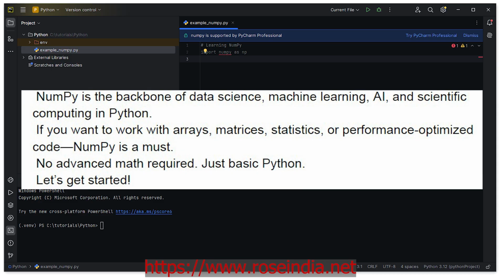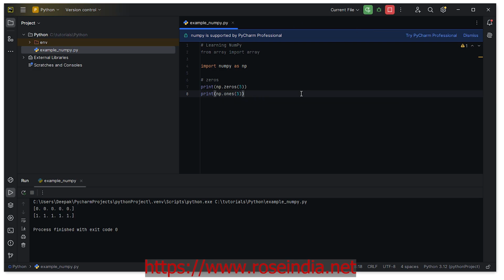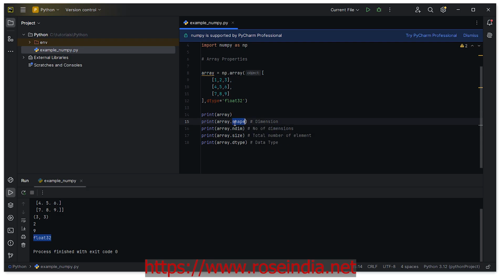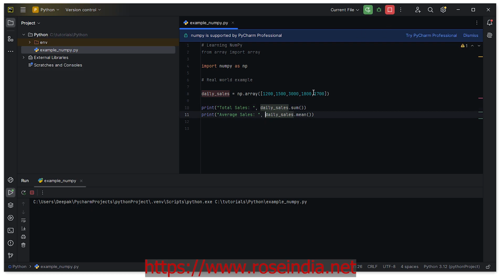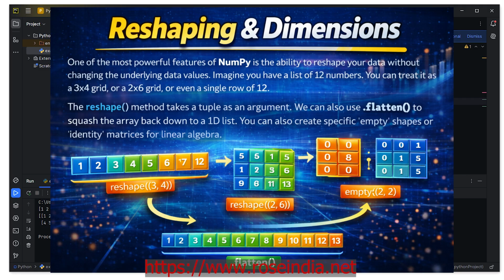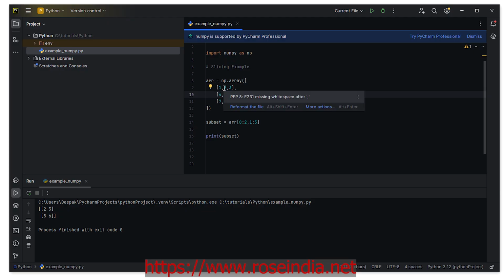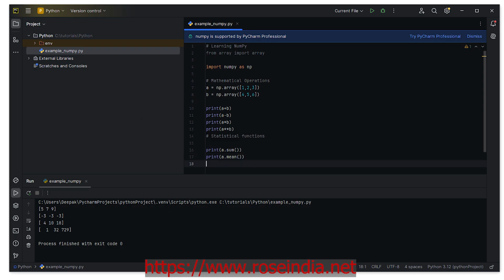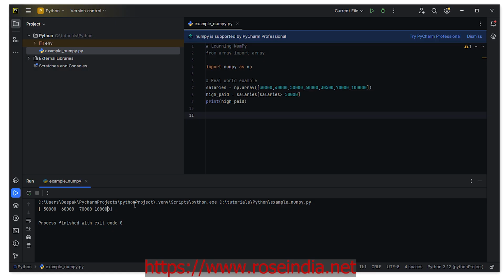NumPy Tutorial for Beginners - NumPy Crash Course (Zero to Hero)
NumPy Tutorial for Beginners - NumPy Crash Course

In this video, you’ll learn NumPy from scratch in a simple and practical way. This NumPy crash course is perfect for beginners who want to get started with Python for Data Science, Machine Learning, and AI.

We’ll cover everything you need to know to confidently work with NumPy arrays, perform fast numerical computations, and understand how NumPy works behind the scenes.

📌 What you’ll learn in this video:

What is NumPy and why it’s important

Installing and importing NumPy

Creating 1D, and 2D NumPy arrays

Array reshaping, dimensions, and flattening

Indexing and slicing in NumPy

Mathematical operations with NumPy arrays

Filtering and conditional selection

By the end of this video, you’ll have a strong foundation in NumPy and be ready to move into Pandas, Data Analysis, Machine Learning, and Deep Learning.

Python beginners

Machine Learning & AI learners

📌 Prerequisite: Basic knowledge of Python is helpful but not mandatory.

🔎 NumPy tutorial, NumPy crash course, NumPy for beginners, learn NumPy, Python NumPy tutorial, NumPy arrays, NumPy data science, NumPy machine learning